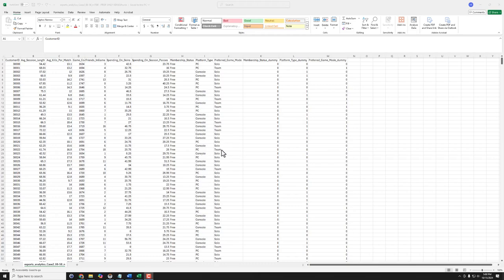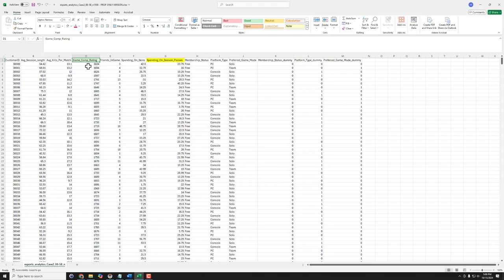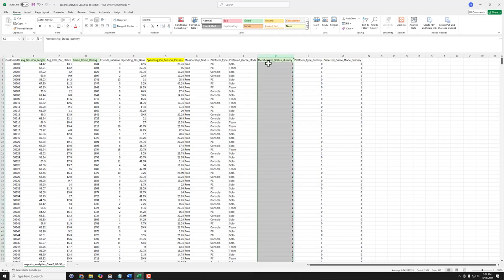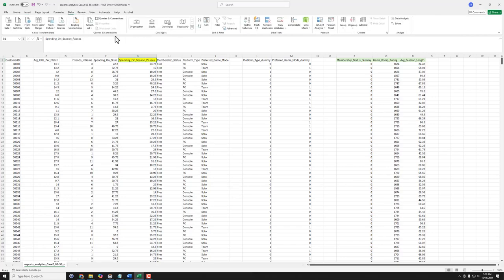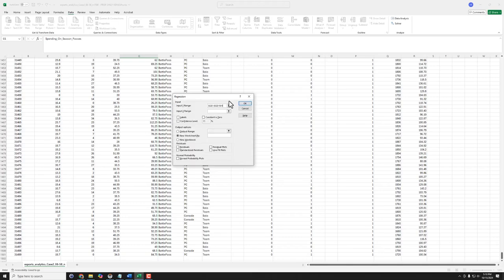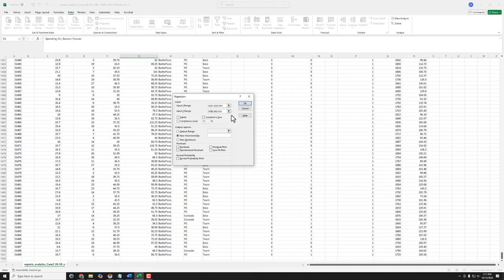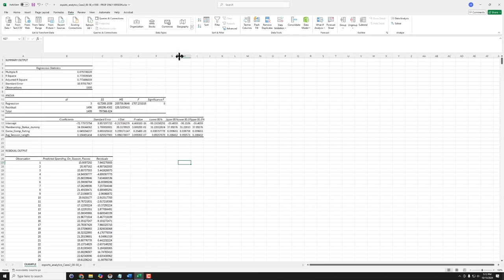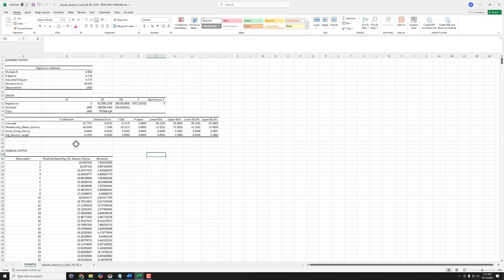BA642 Basic Mechanics of Running MLR in Excel Data Analysis Toolpak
This shows, slowly, the basic mechanical movements in Excel needed to run MLR when your predictors aren't all adjacent.